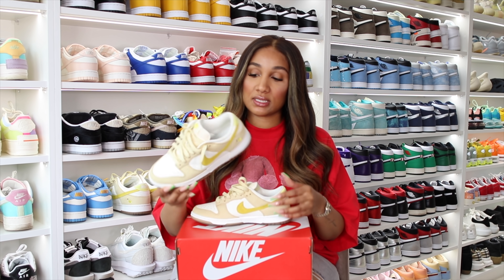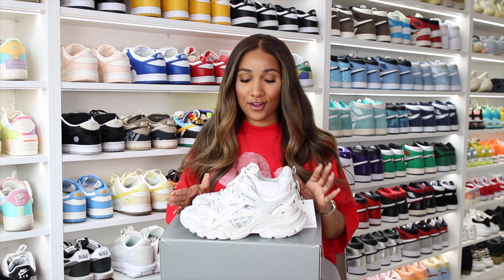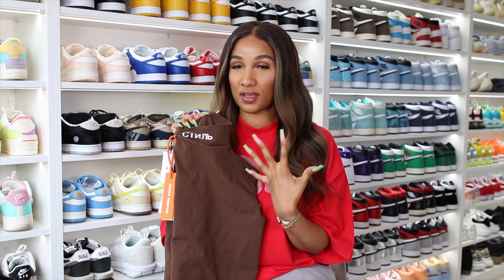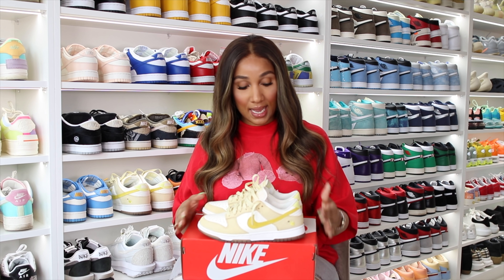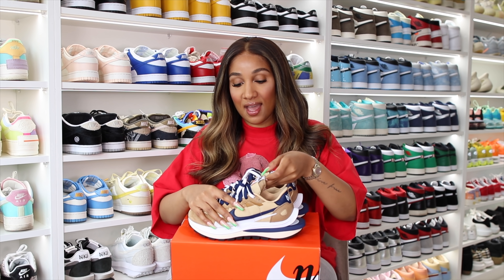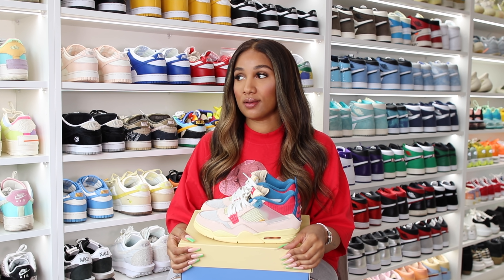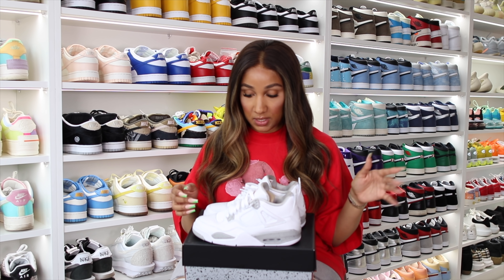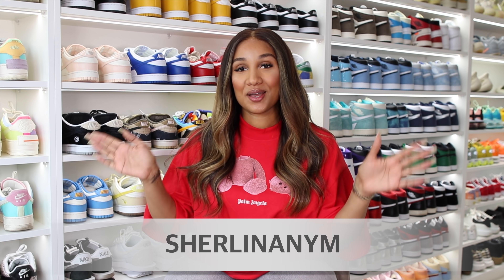SNEAKER HAUL SUMMER 2021: NIKE, JORDAN, YEEZY, FARFETCH | SHERLINA NYM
♡ HAIR
Hair done by @eugenze

♡INTRO & OUTRO
@graphicsbytee (IG)